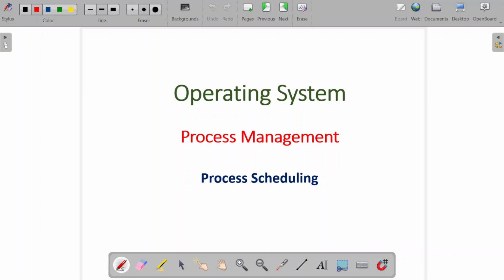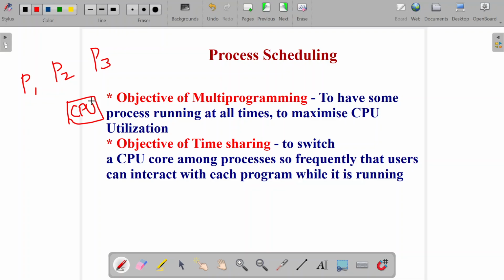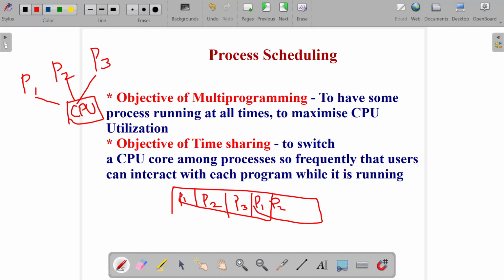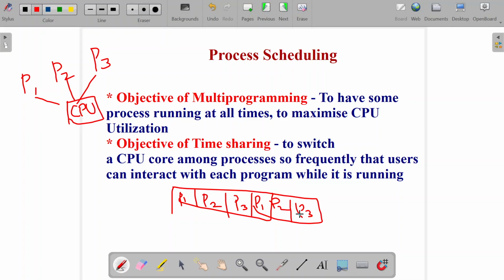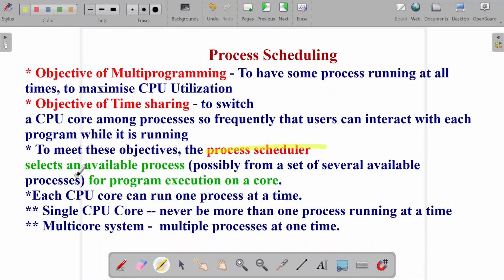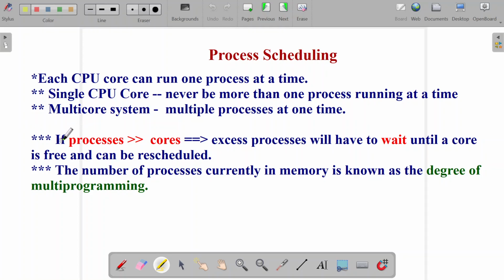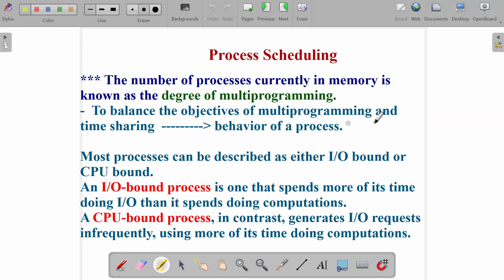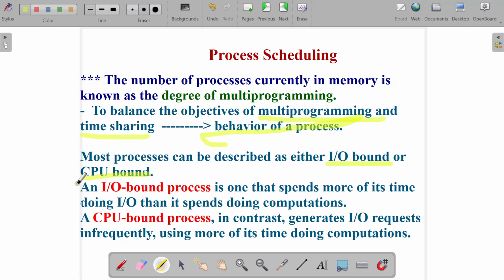Process Scheduling 1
Process Management - Operating System